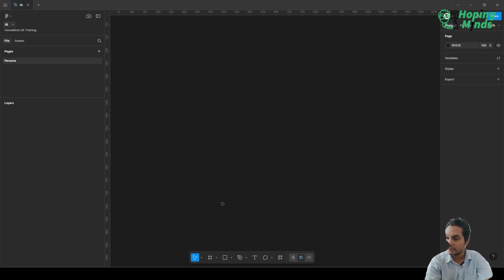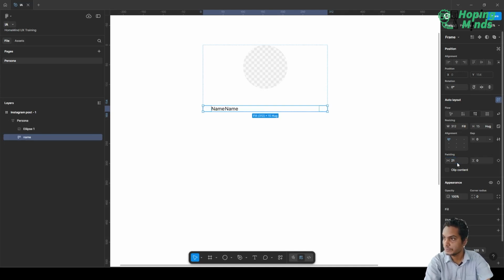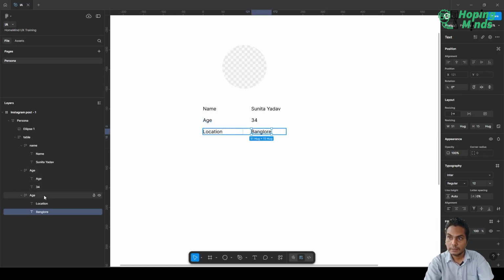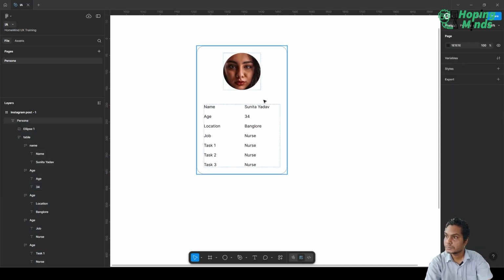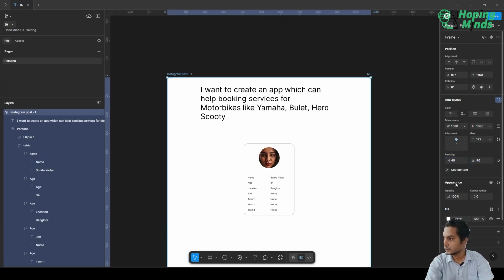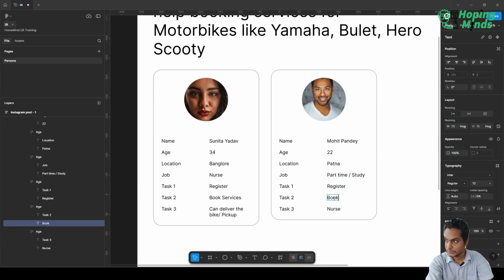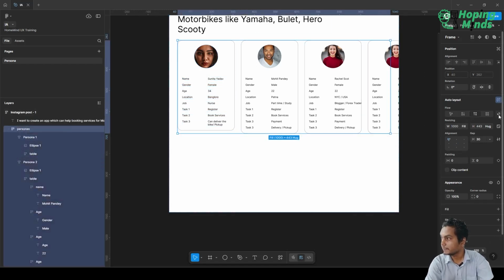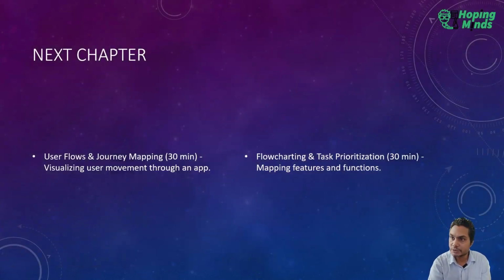2.1 User Personas & Task Analysis